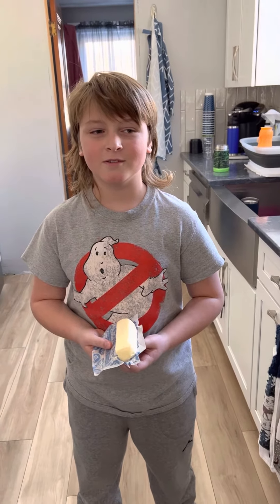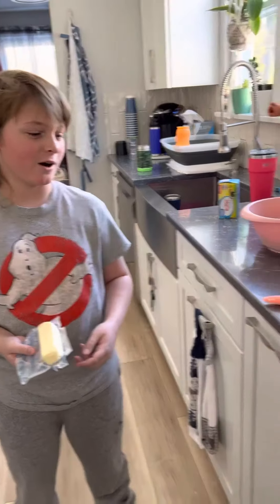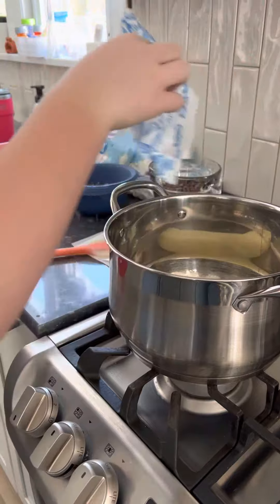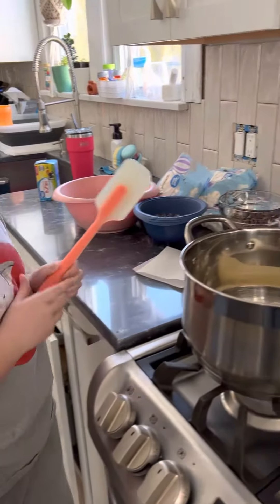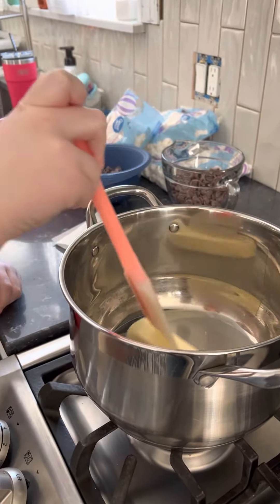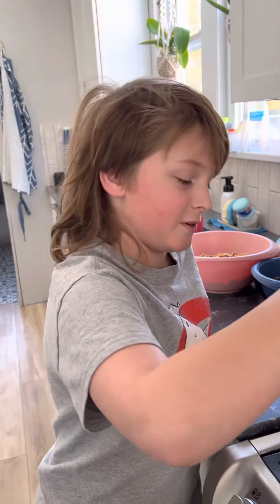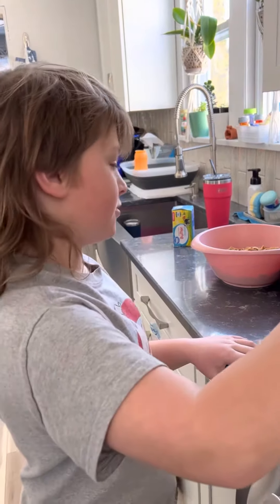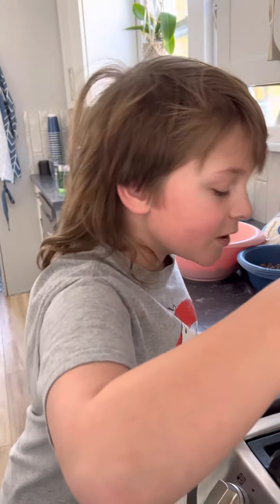How to make s’more bars